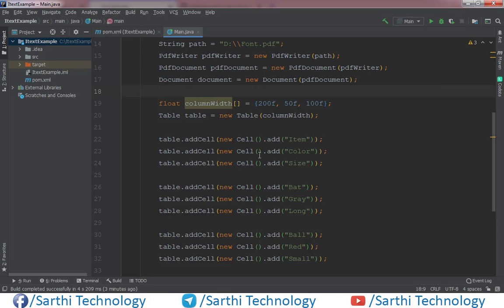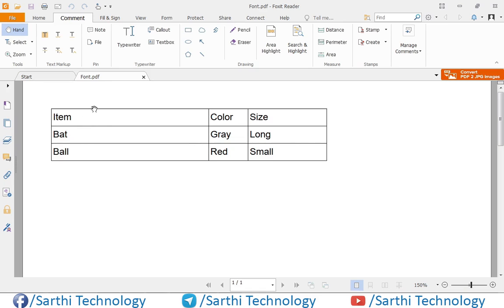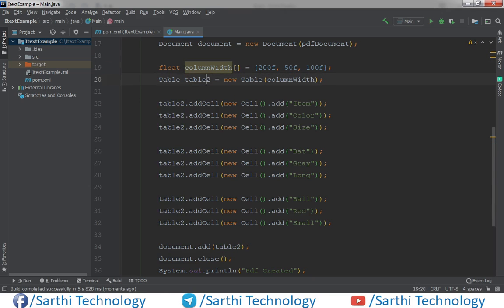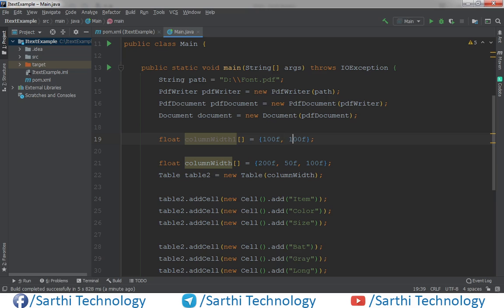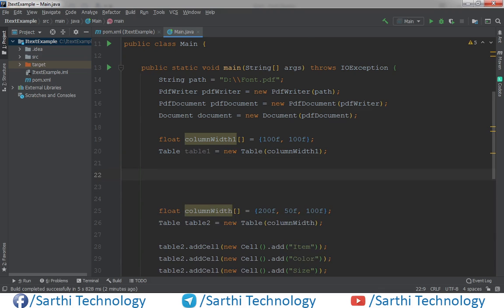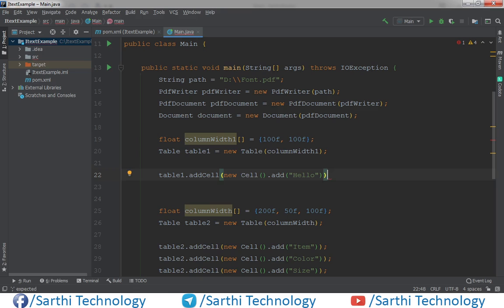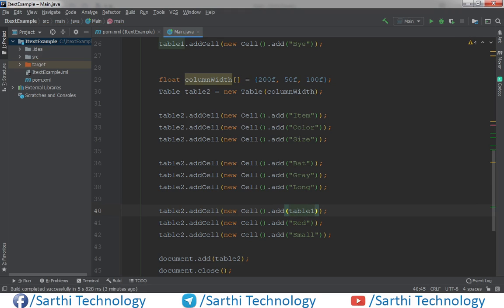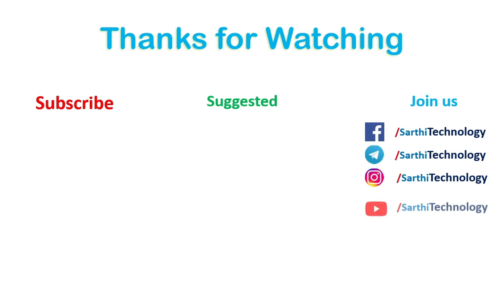#17 Nested Table in PDF : iText Java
In this video we will learn how to create nested table (Table inside Table) using iText Library.